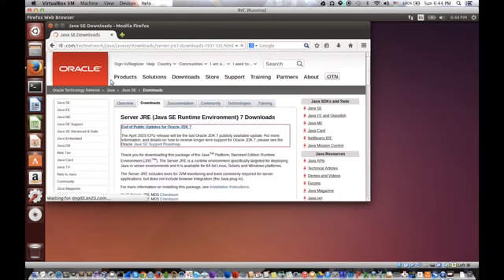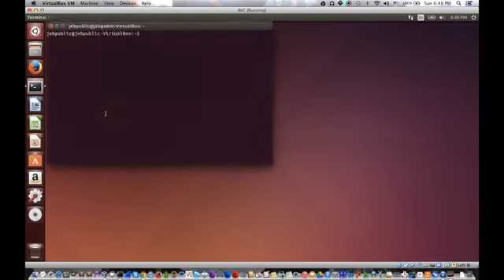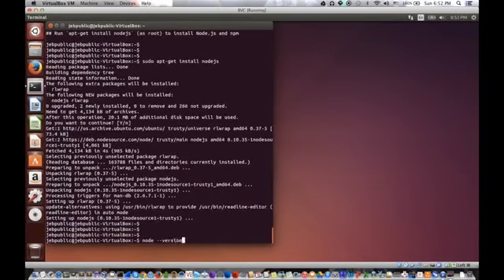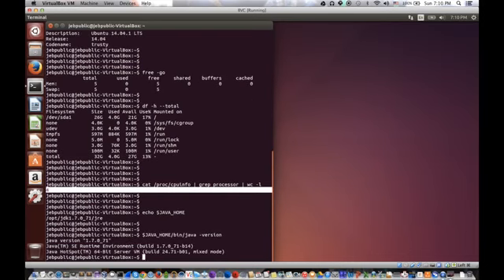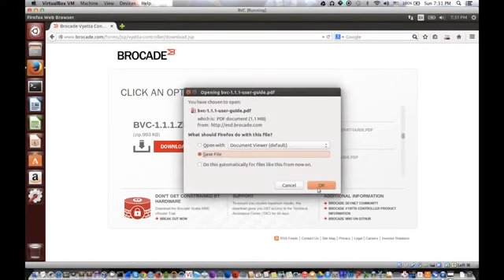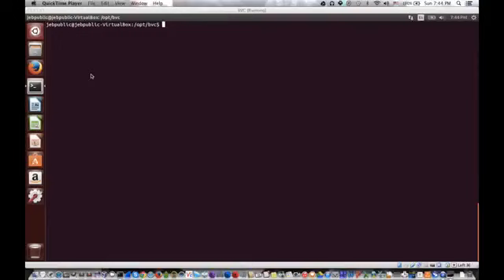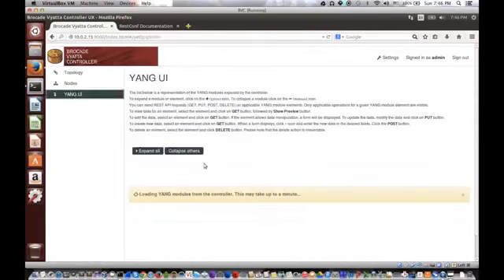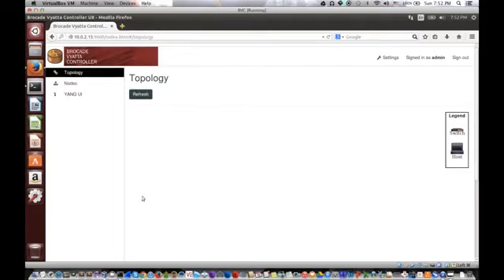How to Install Brocade Vyatta Controller 1 .1 .1